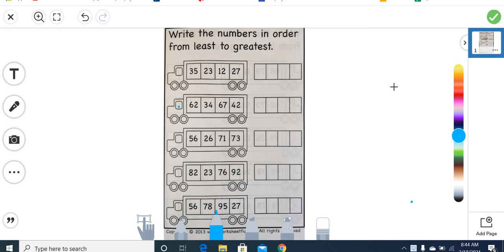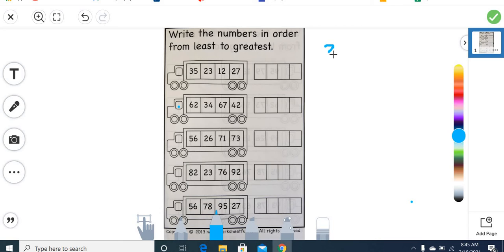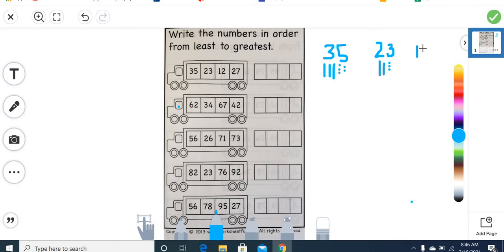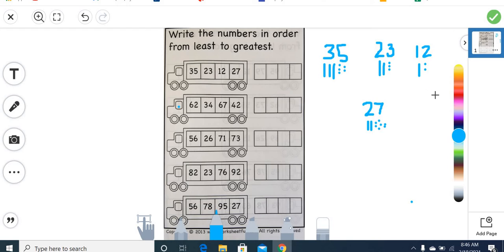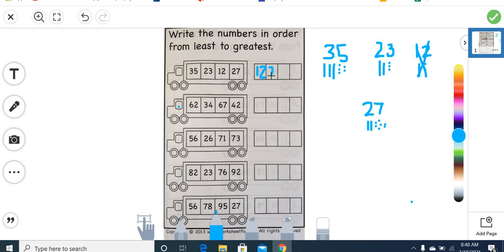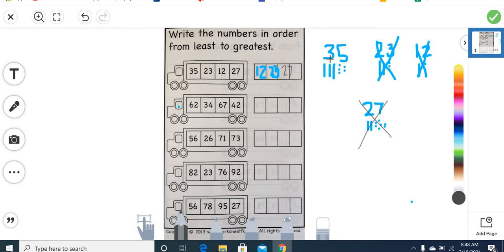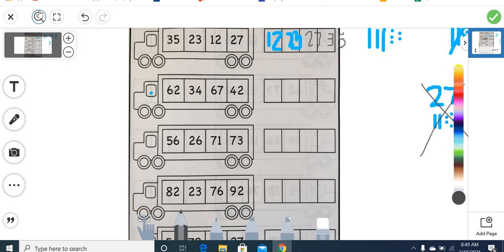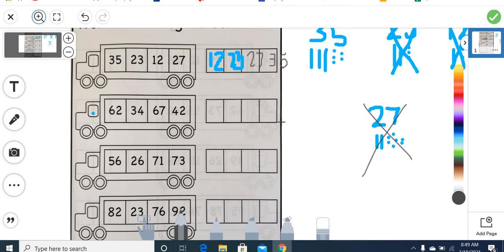Least to Greatest